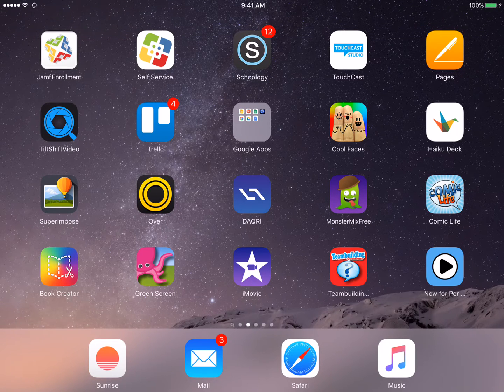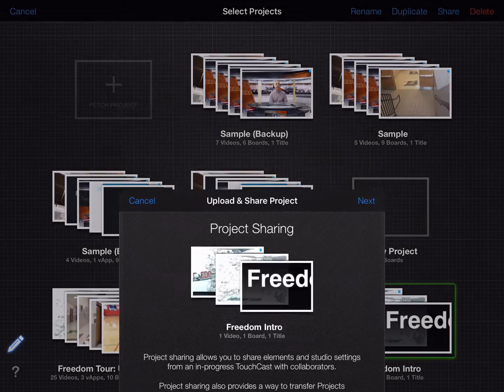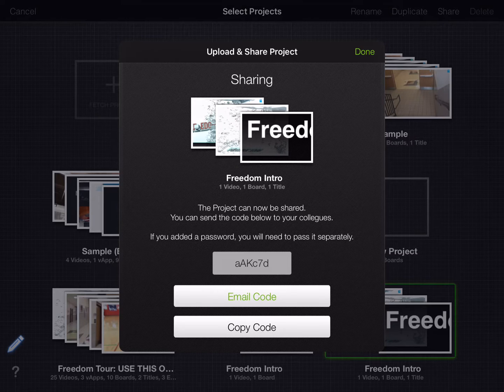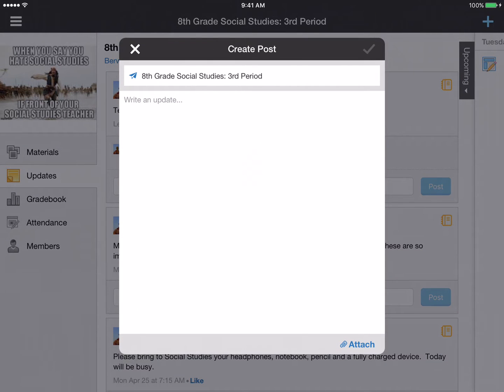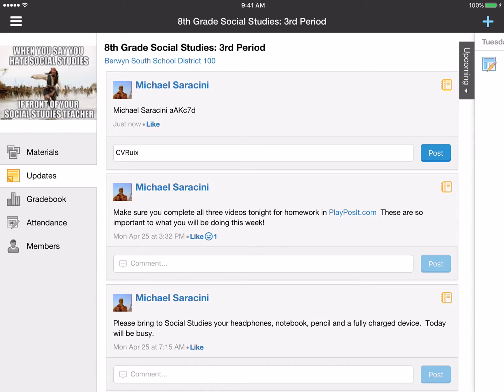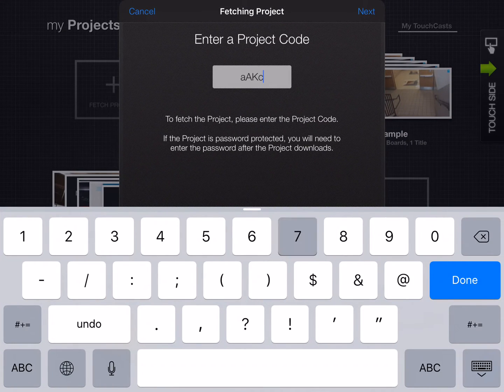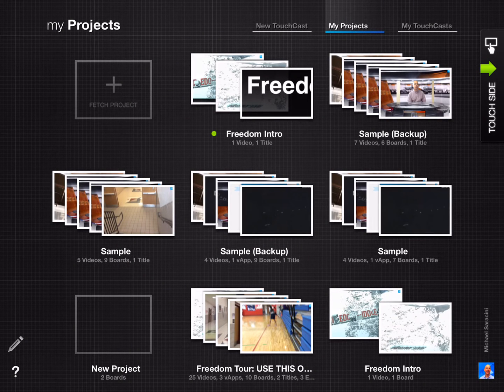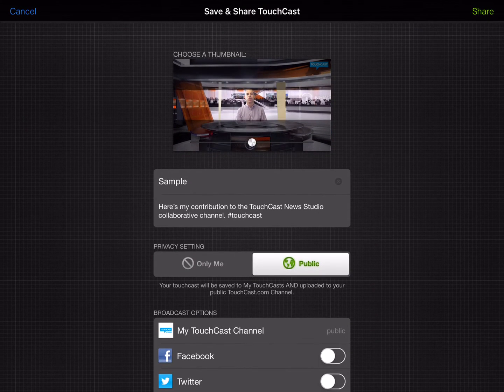Touchcast Using the Cloud